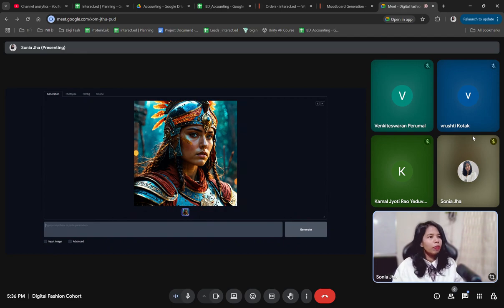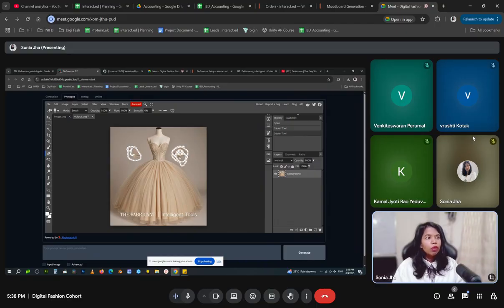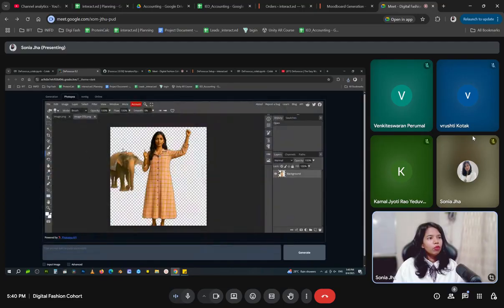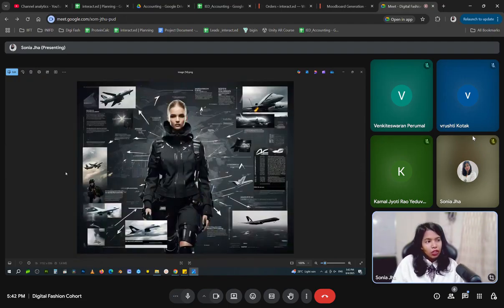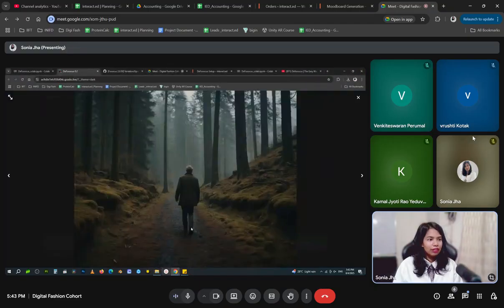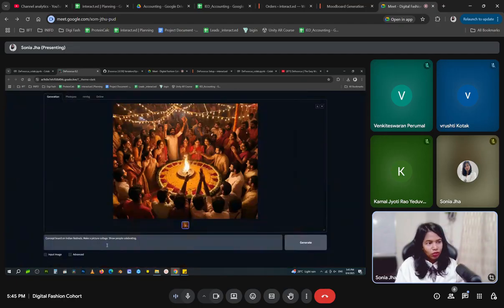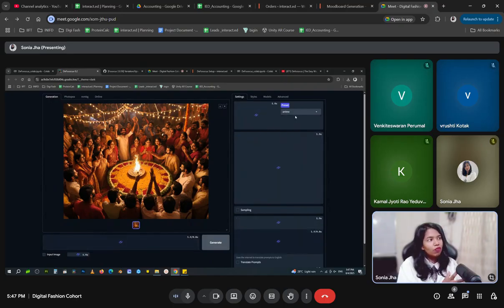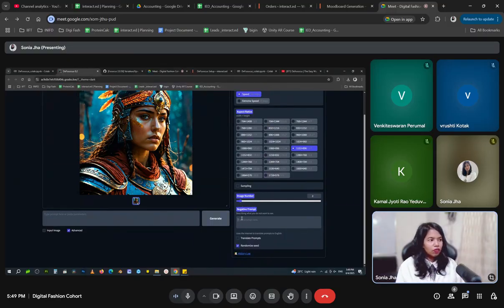Fooocus AI | User Interface | AI For Fashion | Digital Fashion | AI Concept Board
This video was made using Defooocus. Fooocus can be used with the same process every step of the way as Defooocus is discontinued.

Pls note : Colab installation process for Defooocus & Fooocus is the SAME.

Using Fooocus AI, designers can input keywords, base sketches, or style references, and the tool instantly generates visual outputs that match the desired aesthetic. This includes full concept boards for seasonal collections, inspiration boards for marketing campaigns, or thematic boards for client presentations. AI automatically organizes images, applies coherent color stories, and aligns visuals with the chosen style. What once took hours or days can now be achieved in minutes, enabling faster iteration and experimentation. Teams can test multiple concepts, compare variations, and select the strongest direction before committing resources to physical samples or photoshoots.

The benefits for fashion professionals are significant. AI-generated boards reduce dependency on manual compilation and enable highly consistent, professional level outputs. For students, the ability to create concept boards with AI enhances portfolios and demonstrates technical proficiency in advanced digital workflows. Professionals can integrate these tools into design studios, marketing departments, or e-commerce teams, allowing them to explore broader creative directions without increasing time or cost. AI also supports sustainability by reducing the need for physical prototypes and printed reference materials.

Ethical considerations remain crucial in AI usage. Generated visuals should be used responsibly, respecting copyright and intellectual property of source images. AI boards should serve as creative references rather than final client deliverables unless proper licensing is ensured. Understanding these boundaries is essential for both students and professionals. Knowledge of ethical AI practices ensures that innovation in fashion does not compromise legal and professional standards.

Interact.ed plays a key role as a knowledge enabler in this evolution. The platform provides structured tutorials and practical exercises for using Fooocus AI to generate concept and inspiration boards. Learners gain hands-on experience in inputting references, refining prompts, curating outputs, and assembling professional boards. The educational approach emphasizes both technical fluency and creative application. By simulating real-world workflows, Interact.ed ensures that students and professionals can confidently use AI in their daily design processes while maintaining ethical standards.

Integrating Fooocus AI into fashion education and professional practice represents a significant step forward in the industry’s digital transformation. Concept boards and inspiration boards created with AI accelerate creative decision making, reduce operational friction, and expand the possibilities for design exploration. Interact.ed ensures that learners are not only proficient in using these tools but are also capable of applying them responsibly and strategically. The result is a generation of fashion professionals who are digitally fluent, creatively agile, and prepared to leverage AI for innovation across design, marketing, and production workflows.